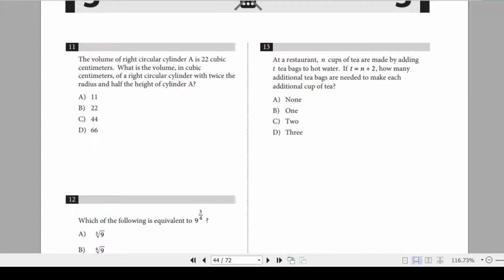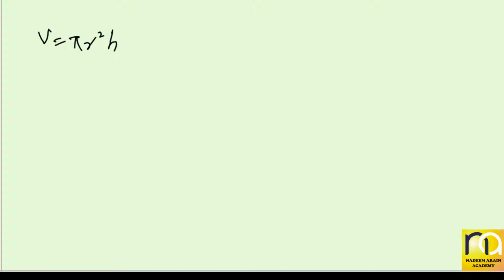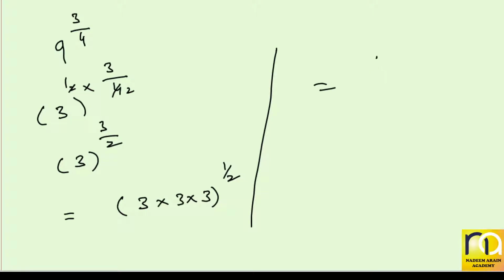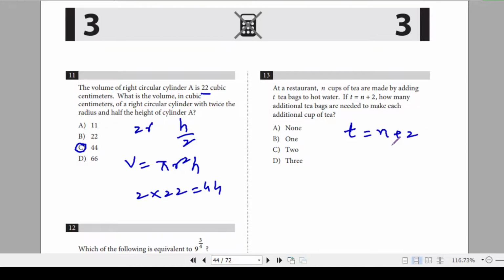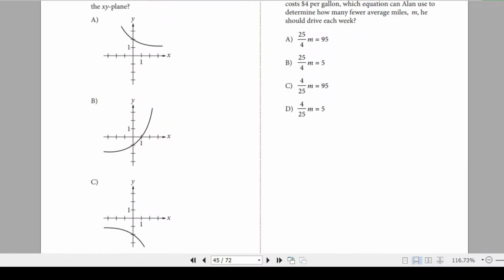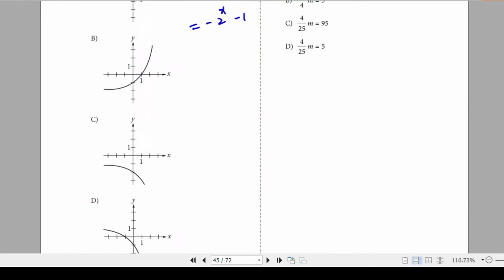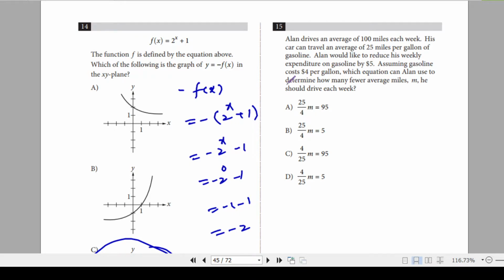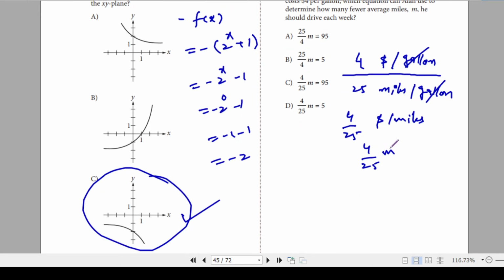SAT Practice Test # 5 Non-Calculator part # 2